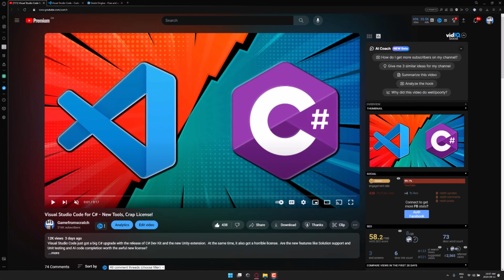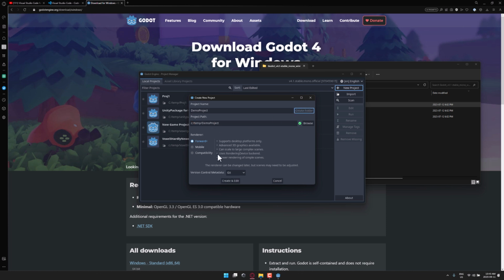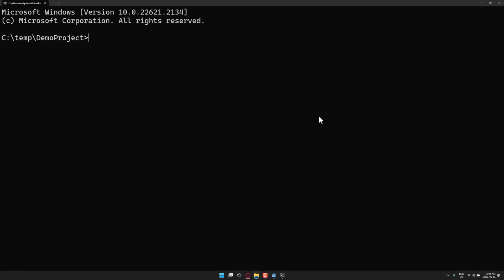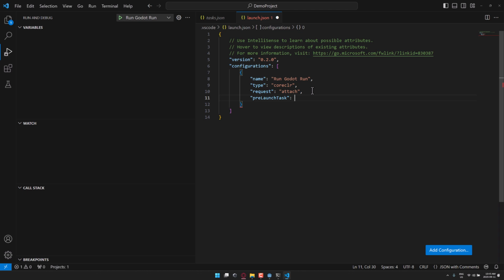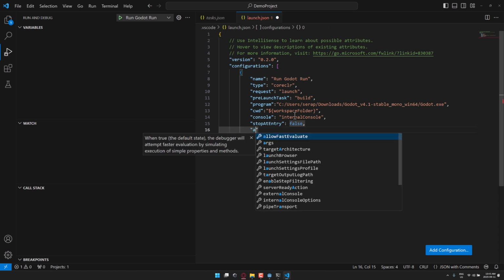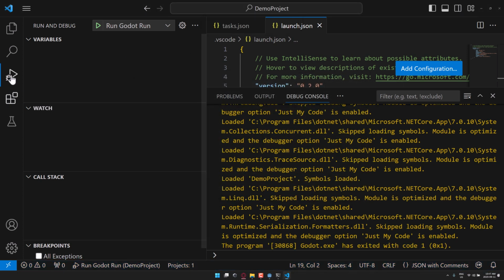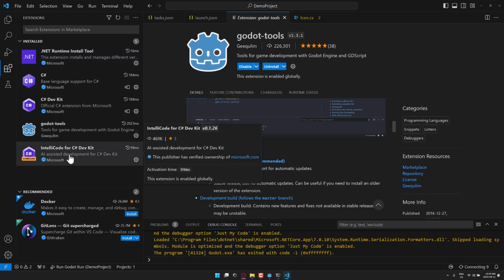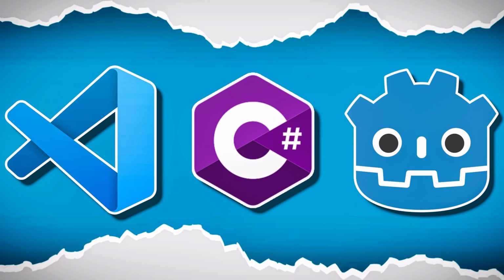Using Godot + C# + Visual Studio Code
In this step by step tutorial we show how you can create games using the Godot Game engine with the C# programming language using Visual Studio Code and the newly released C# Dev Kit.

The linked tutorial shows all the same information if you need a reference.